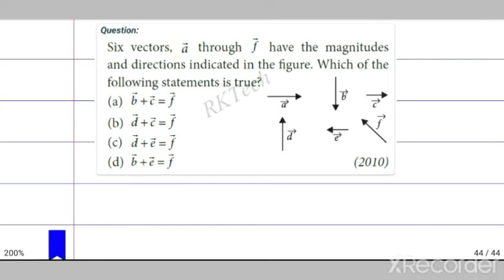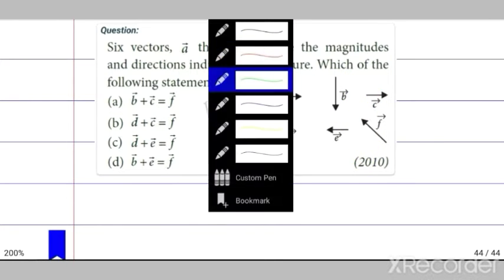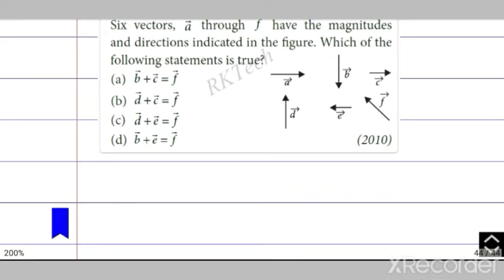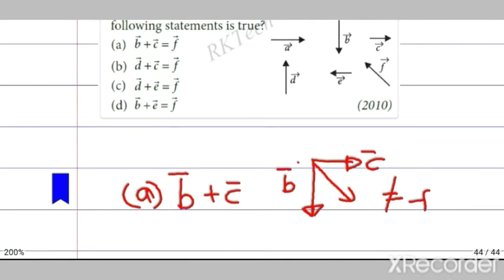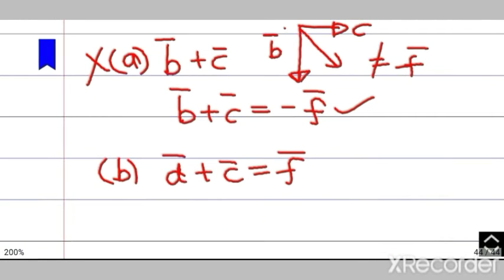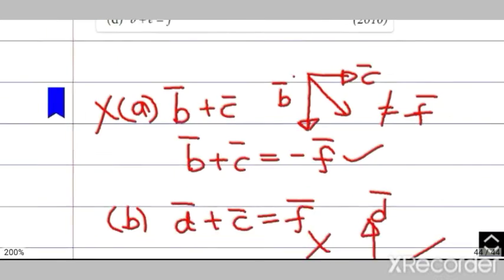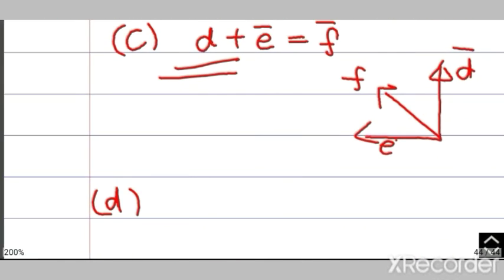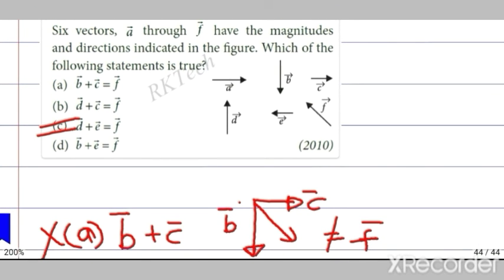neet pyq | motion in a plane| chapter 3 physics class 11th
neet pyq